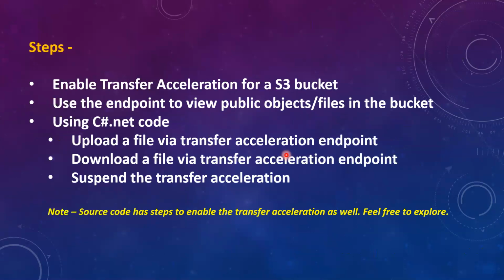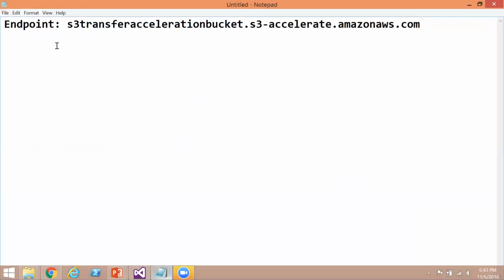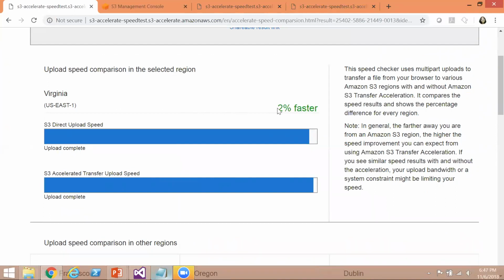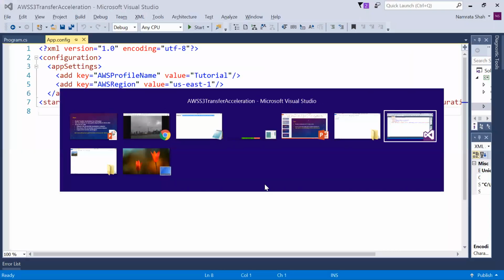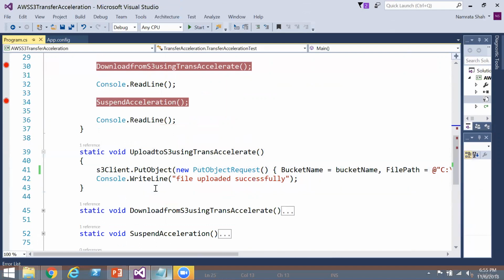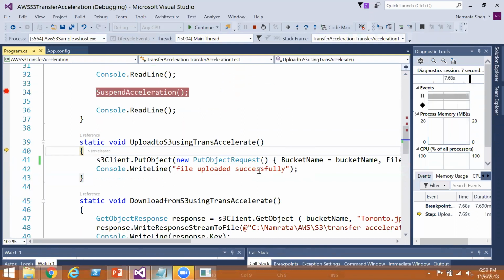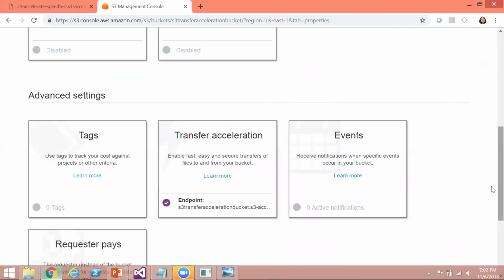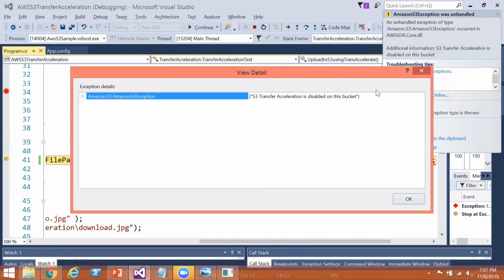AWS Tutorial - AWS S3 - Transfer Acceleration